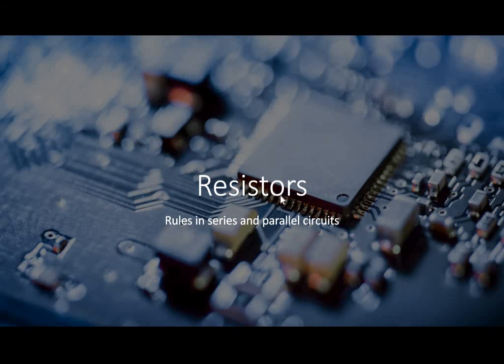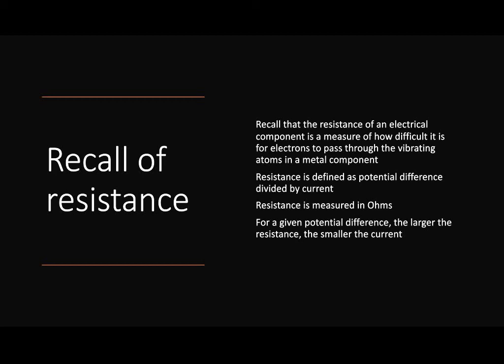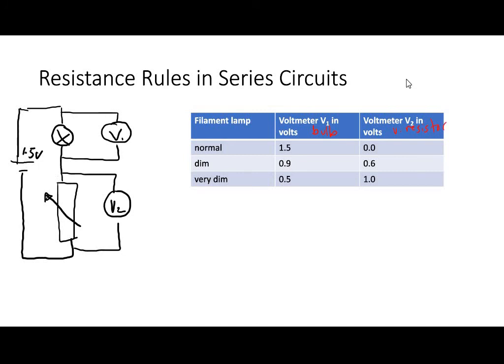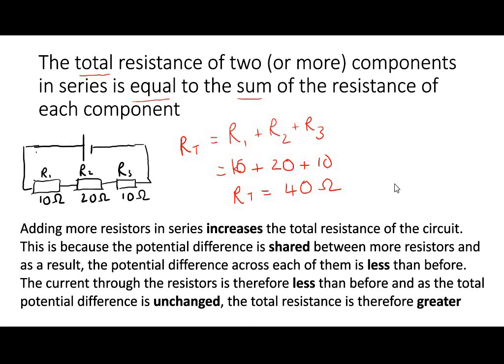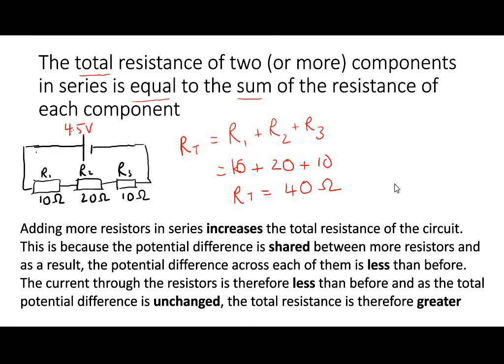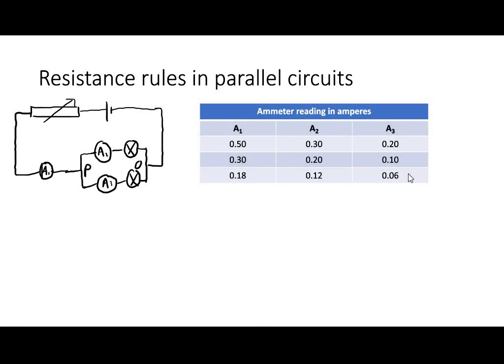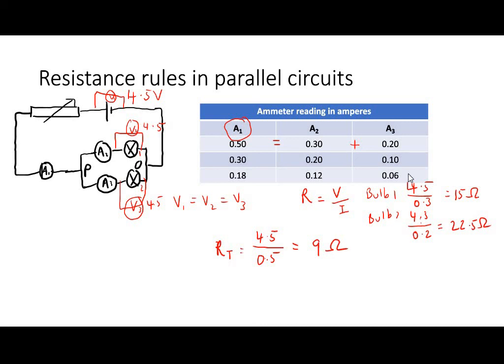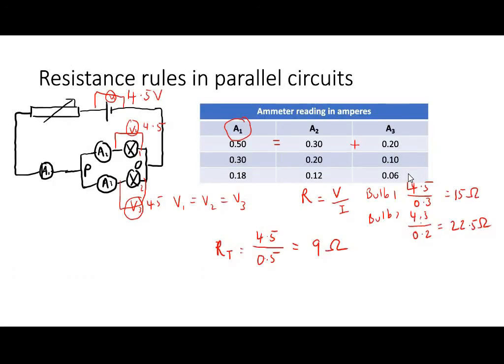Year 10. Electricity: 8 Resistors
Year 10 Science (Electricity)
Lesson 8: Resistors